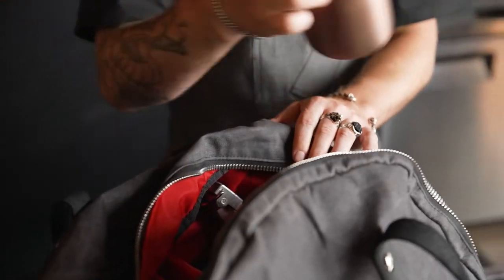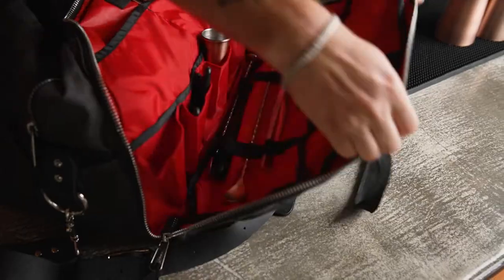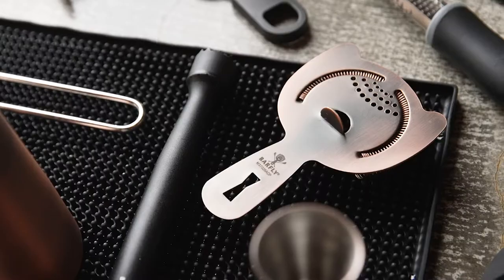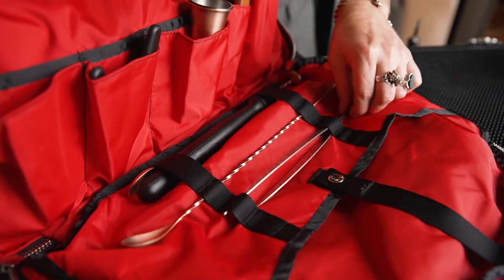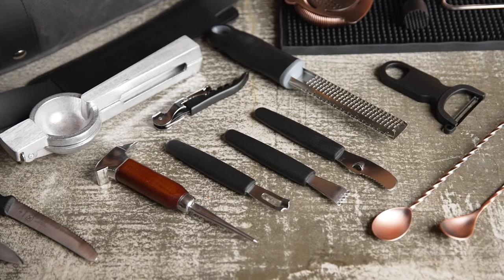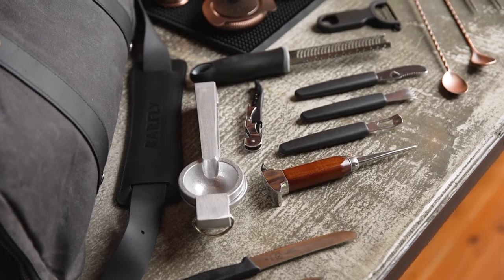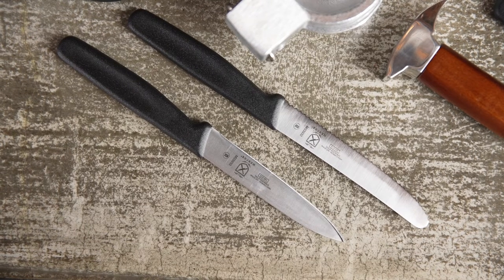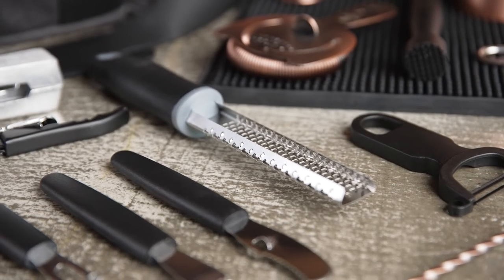Barfly® Mixology Gear Deluxe II Set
The Deluxe II Set from Barfly® Mixology Gear contains a vast array of gear that allows you to create any concoction you like! Including all the products you need such as a cocktail shaker set, strainer, jigger, ice pick, juicer, and bar knives … just to name a few! The stylish canvas bag and finish options allow you to select the set that most fits your personality. At Barfly, we provide you with the tools you need to celebrate and elevate the art of cocktail making!